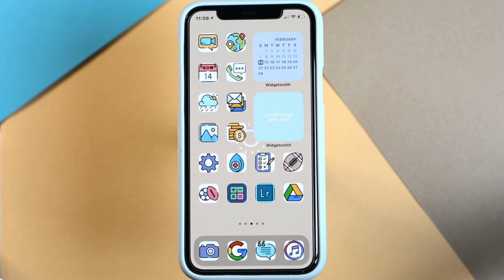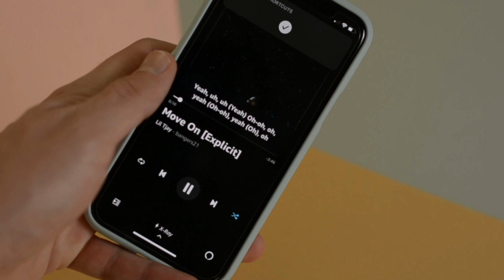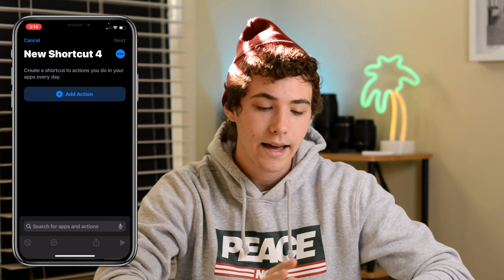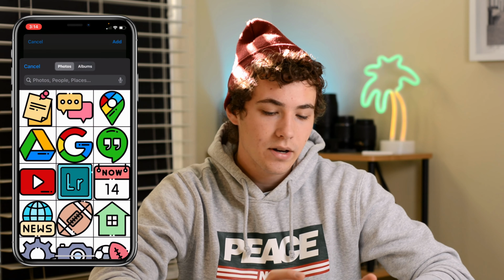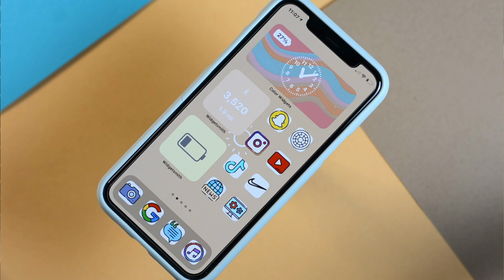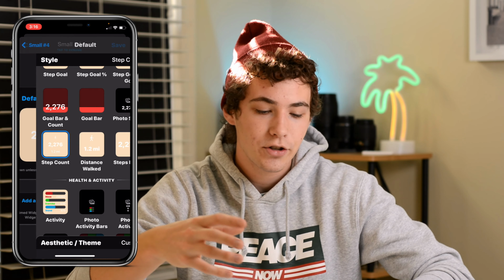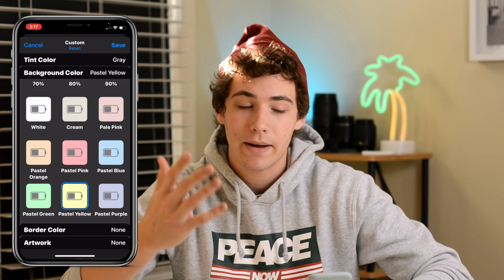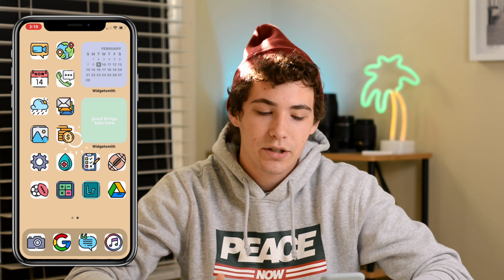IOS 14 iPhone Home Screen Setup: Beach Vibes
Another IOS 14 home screen setup for ya. Lemme know if you wanna see any other types of home screen setup or dm me your setup for a chance to be featured in another setup video